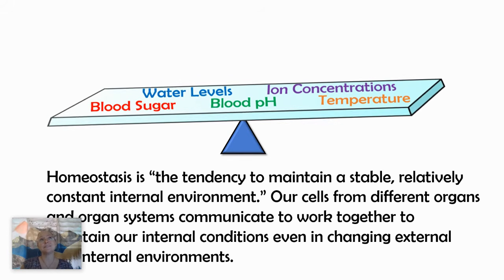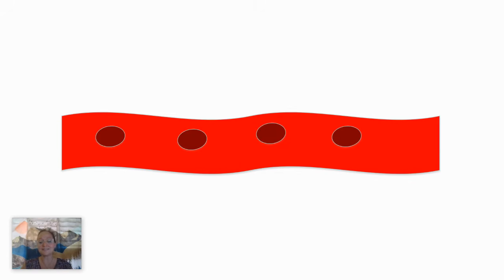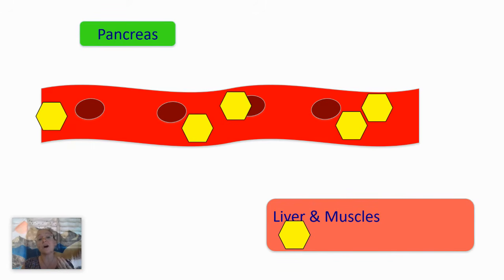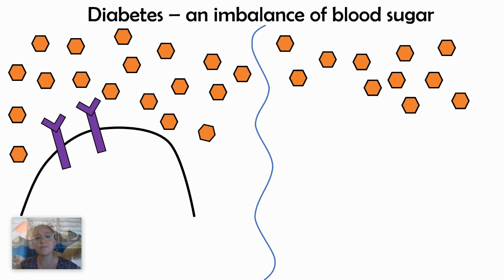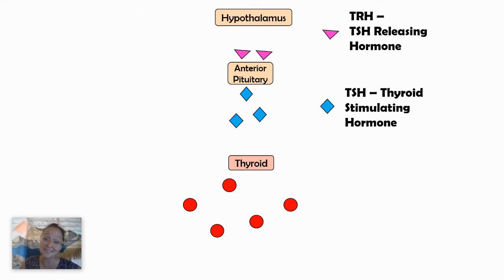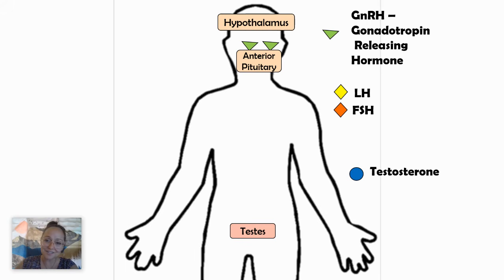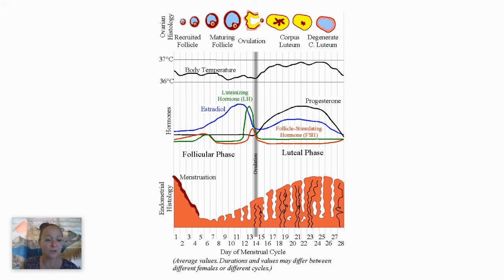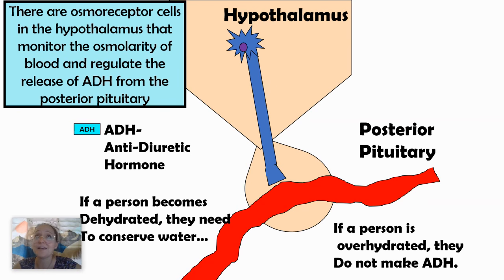Negative Feedback Loops (AP Biology 4.5)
If you are a teacher or student looking for notes on this topic, check out this handout I made to go with the video